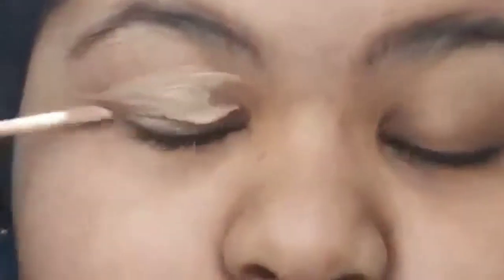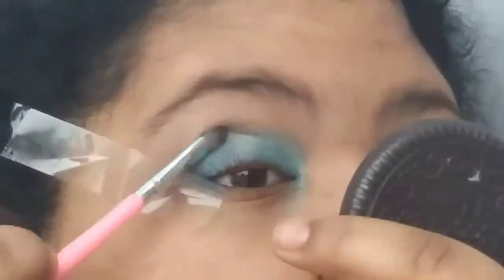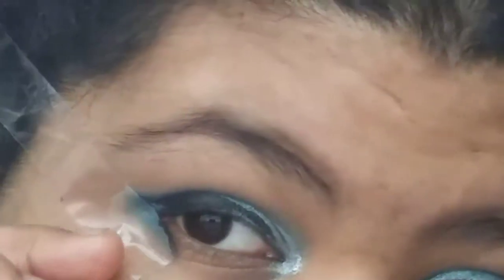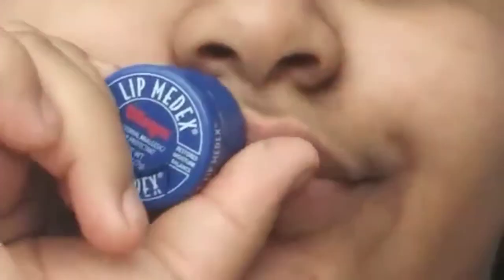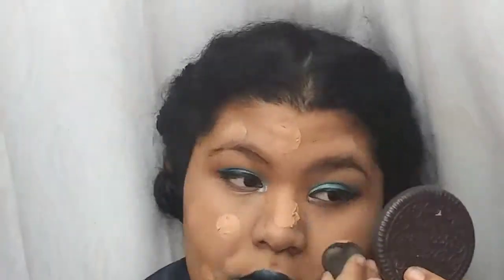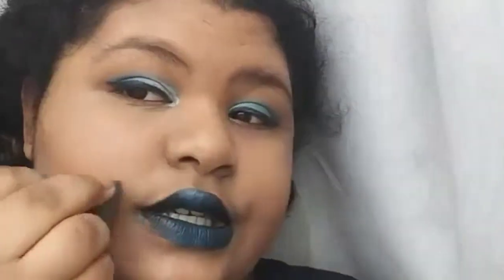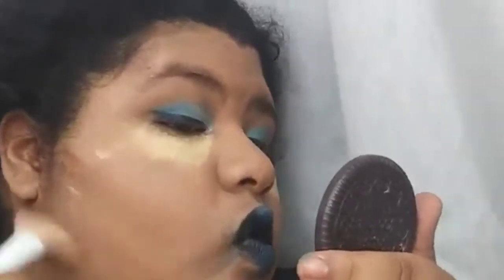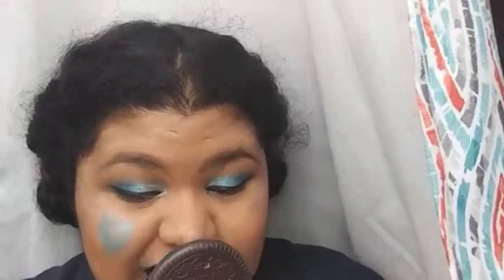easy blue make up anyone can do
hi and welcome to my description box in this video I do a blue makeup look it's a pretty basic and easy makeup video literally anyone can do

spam instagram 📷deleted._.file
snap chat 📹nekonem
facebook📷 rut quinone